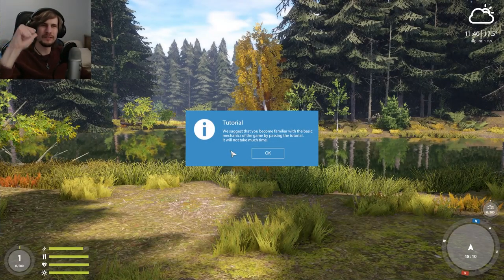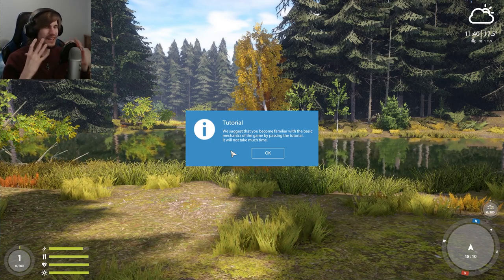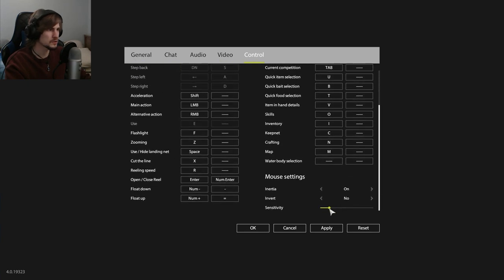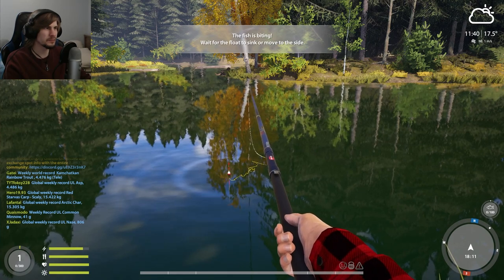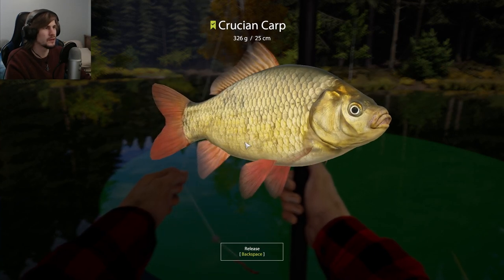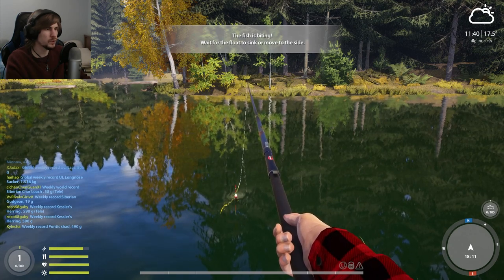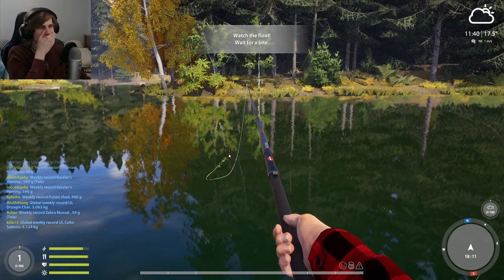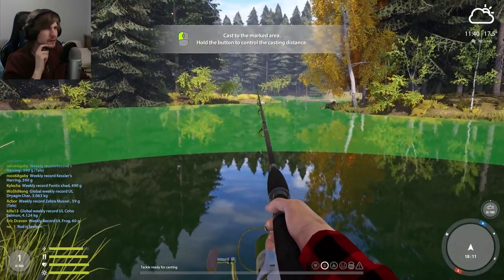The Requested Fishing Game | Russian Fishing 4 #1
As I was covering The Angler there was one game constantly requested, also partially warned about, to check out on the channel. And with having spent a fair chunk of time in The Angler we're going to see what Russian Fishing 4 has in store. This is a game that is free-to-play but will need a fair bit of time to work and play at to unlock much of what is on offer. So though some might be saddened to hear I won't be dedicating months to this series but instead I want to give a good look at the differences between this and The Angler and try to figure out where one has succeeded and the other has failed.

Russian Fishing 4 is developed and published by FishSoft, LLC;

Outro music;
Elegy by Asher Fulero;